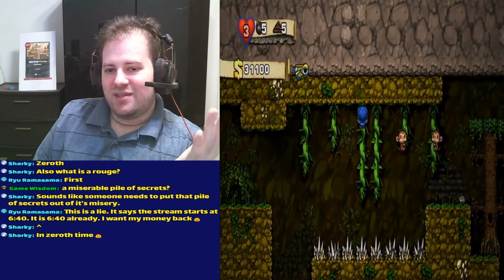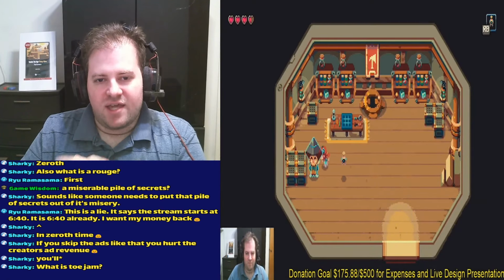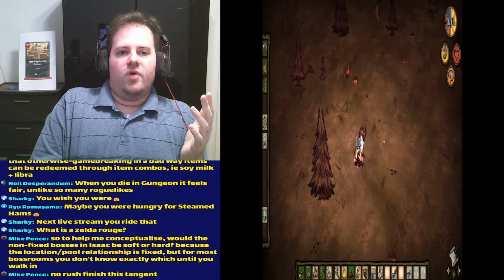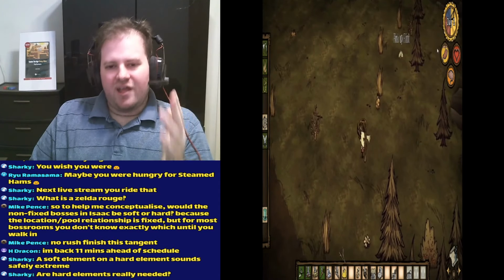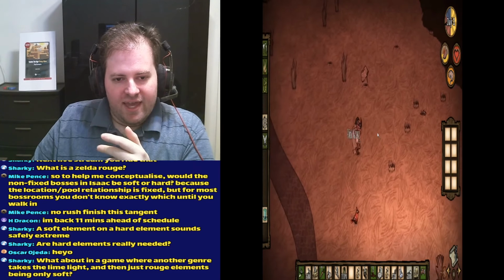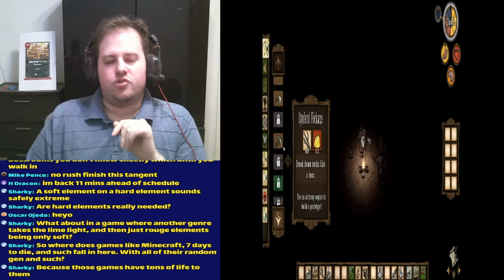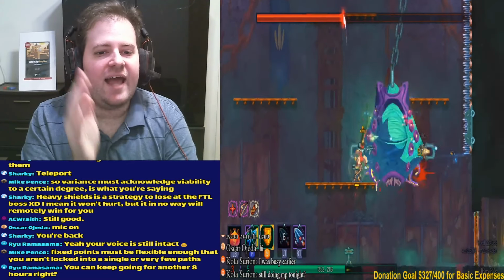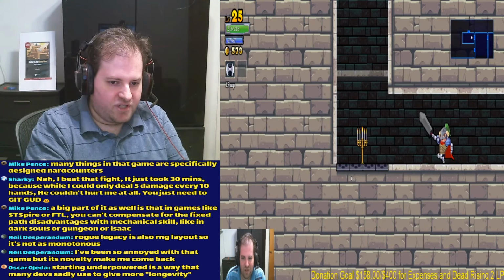A Game Design Lecture on RogueLike Design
Presentation going over roguelike design for my upcoming book.

SUPPORT GAME-WISDOM